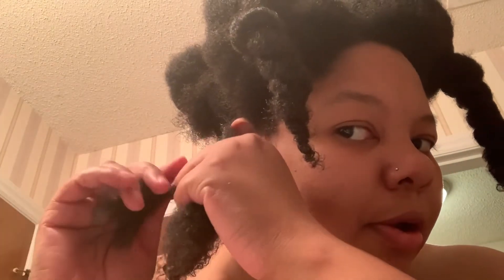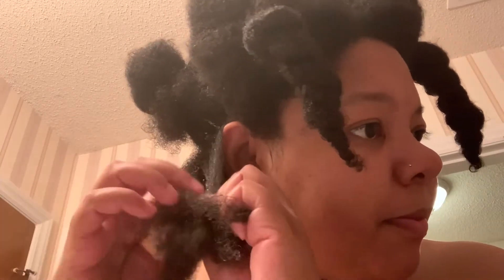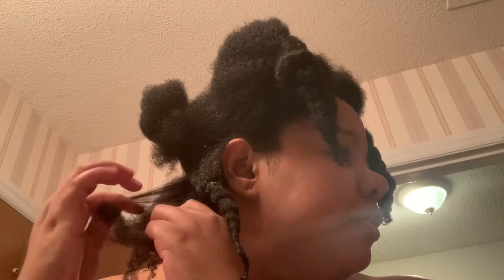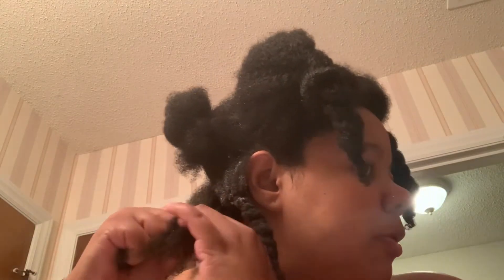twistout on 4chair part 1 😊🦋👩🏽‍🦱